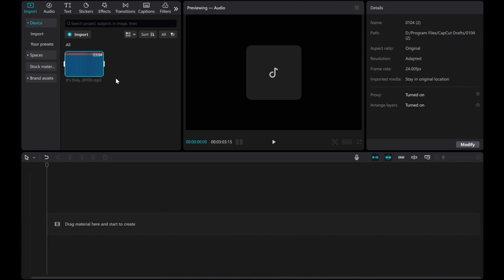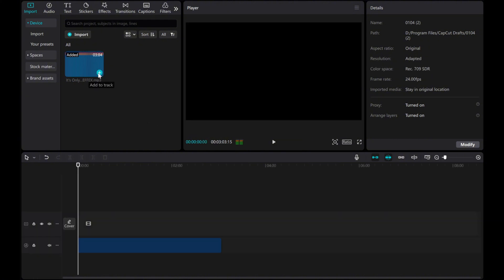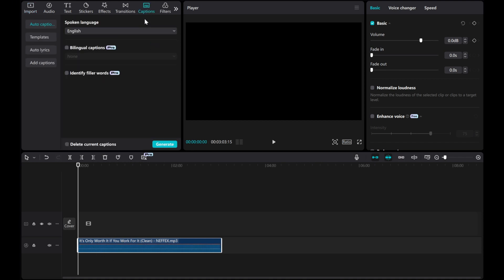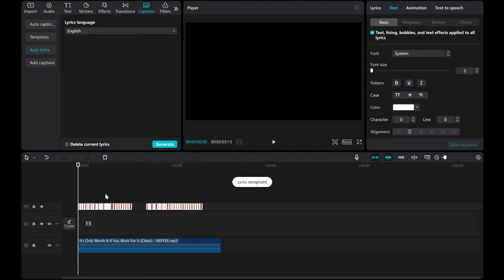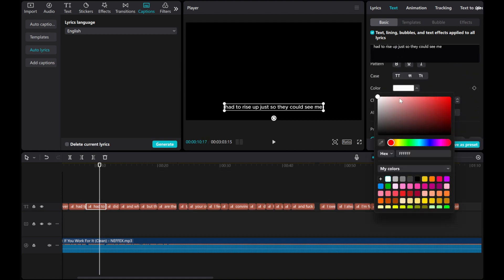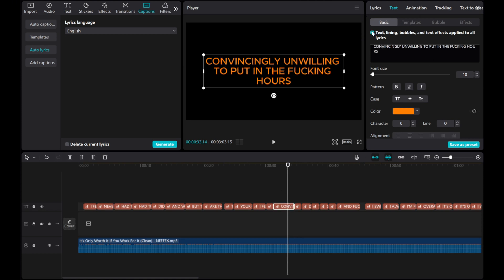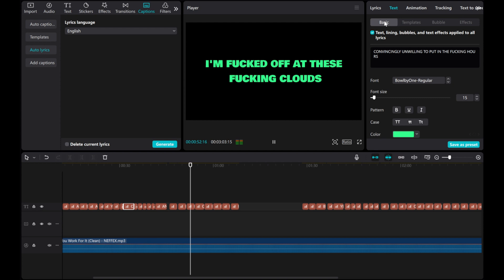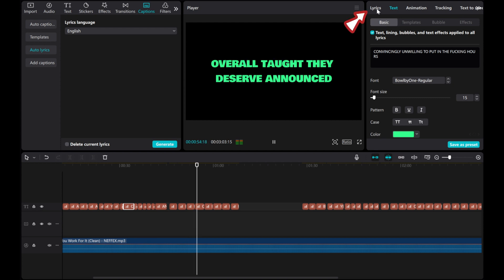How to Use Auto Lyrics in CapCut PC | 2025 Guide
Unleash the power of auto lyrics in CapCut PC with this 2025 guide! This tutorial will demonstrate how to seamlessly integrate auto-generated lyrics into your videos, perfect for music videos, lyric videos, and more.